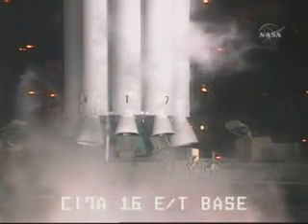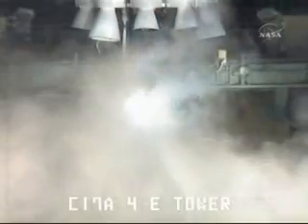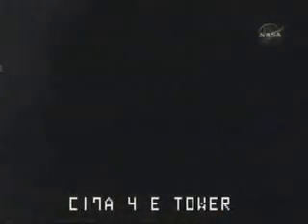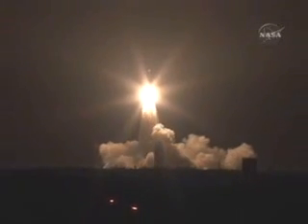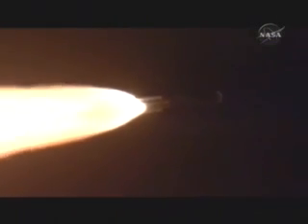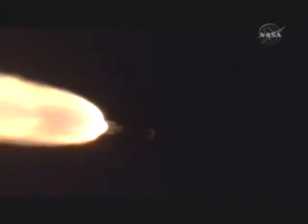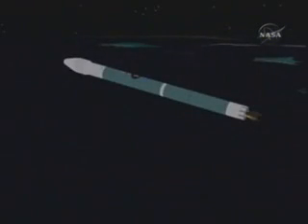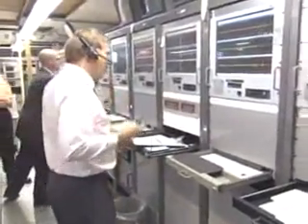Lanzamiento de la Sonda Phoenix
Despegue de la Sonda Phoenix en cohete Delta II,
el 6 de agosto de 2oo7.
Para ver todo lo relacionado con la misiòn de la Phoenix, te invito a ver mi lista de reproducciòn:
" LA SONDA PHOENIX Y EL PLANETA MARTE "

Mañana, 25 de Mayo de 2oo8, se posarà en suelo marciano.